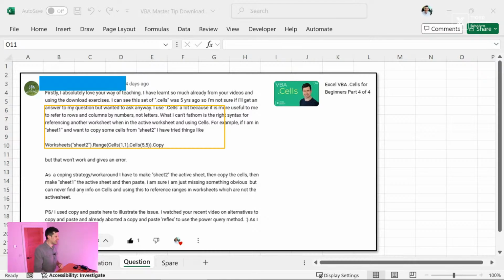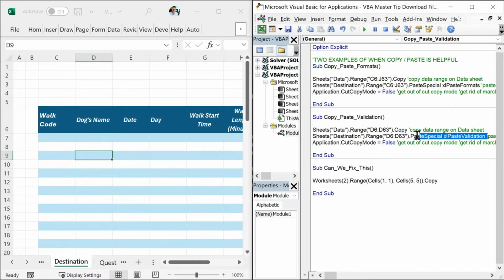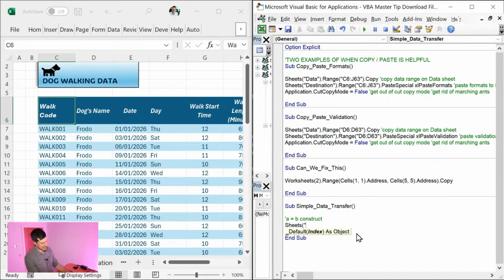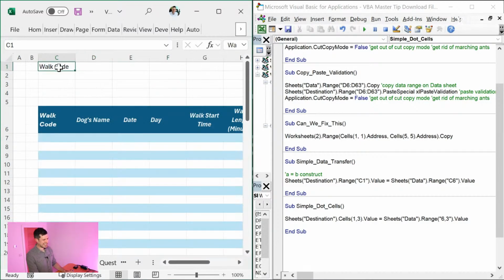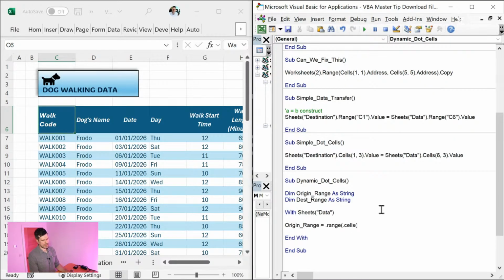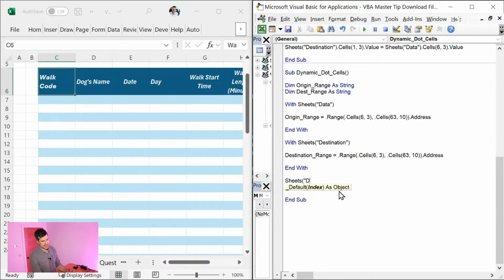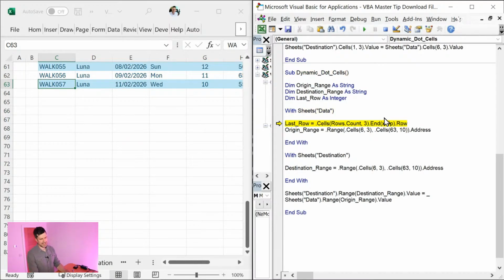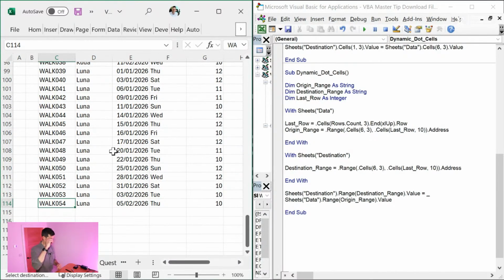EXCEL VBA MASTER TIP: The Best Way To Copy / Paste Data From One Sheet To Another In Excel?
I love viewer comments!  And this one deserves a video in response.  If you’re interested in Excel VBA, or want to see an example of Excel automation, this session is well worth 10 minutes of your time.  You can download the Excel file and work along with me to feel the power of Excel automation yourself …

The comment is about how to move data from one place to another in an Excel file.  This is something hard-working professionals like you are doing in Excel all the time and it can be repetitive and demoralizing.  It leaves you thinking, ‘There MUST be a better way!’

The good news is Excel offers multiple ‘automation’ options for the kind of manual task.  And, in this session, we cover what is in my opinion the best – Excel VBA.  The viewer comment asks the best way to move data from one sheet to another with Excel VBA.  Well, what would the obvious answer be?  Even people with no VBA experience would suggest using copy / paste.

And, yes, Excel VBA allows us to copy / paste data around Excel at the click-of-a-button.  You can even record the code yourself using Excel’s brilliant ‘macro recorder’ facility.  In the session, I provide two examples of VBA code which I use all the time to copy / paste around Excel – but not to copy / paste data, as I explain in the demonstration!

The truth is there are better ways to move data around Excel than copy / paste.  In this session, I share a ‘master tip’, a VBA concept that, probably more than any another, has created genuine punch-the-air moments for me over the years.  And, more importantly, my customers love it too.  It leaves them asking, ‘How on earth did you do that?!’

So, make sure you join me for this 10-minute Excel masterclass and get a glimpse of the awesome power of Excel automation with VBA.  See you in the session!